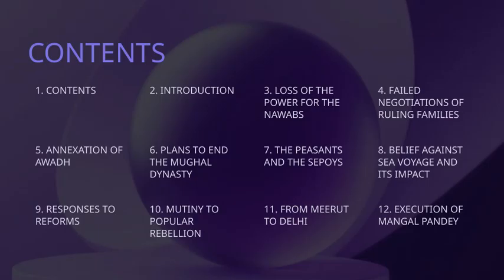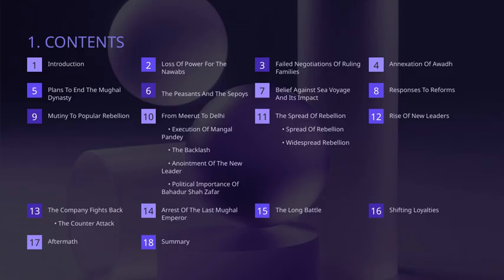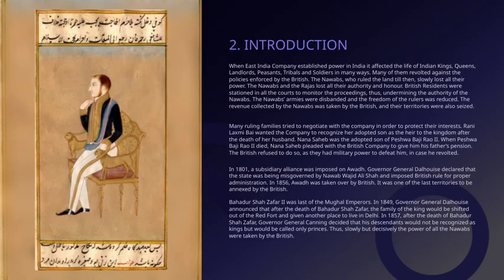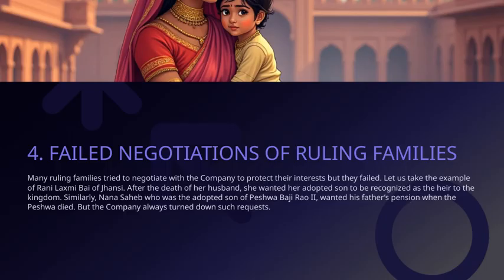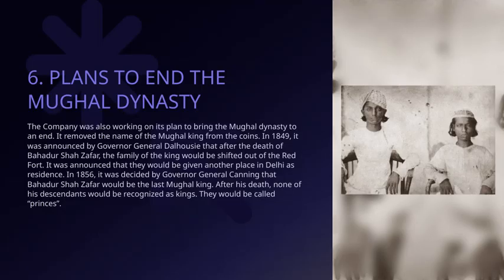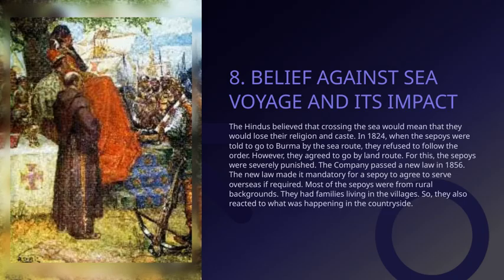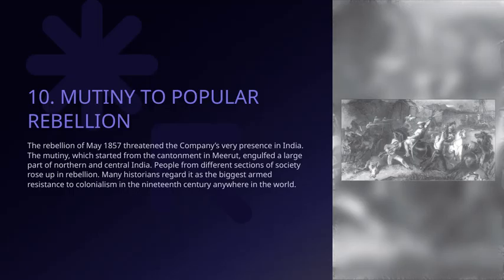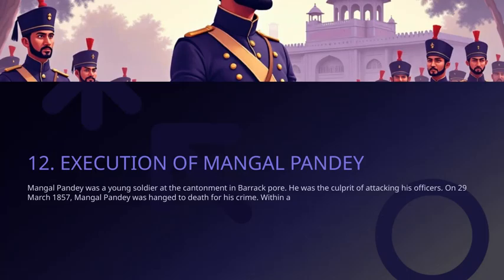Class 8 SOCIAL SCIENCE | When People Rebel | Complete Tutorial | ELCAAS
"In this video, we explain **When People Rebel** for **Class 8 SOCIAL SCIENCE** in a clear and easy-to-understand manner.